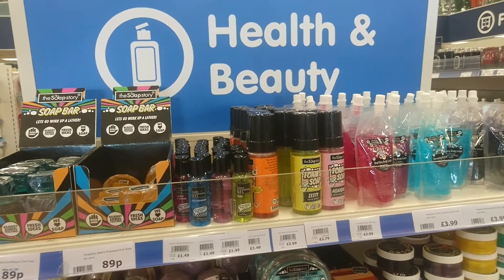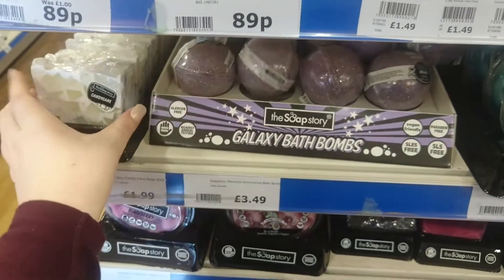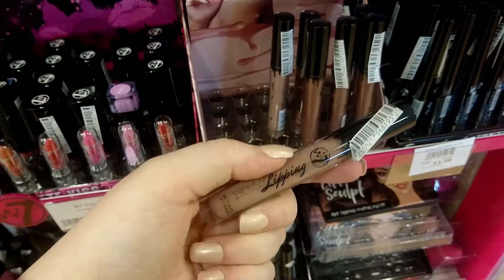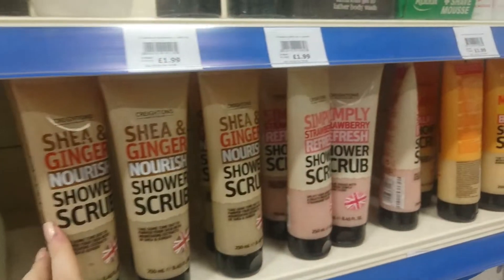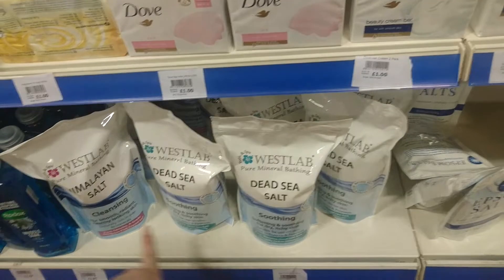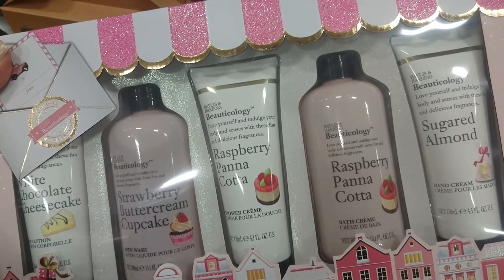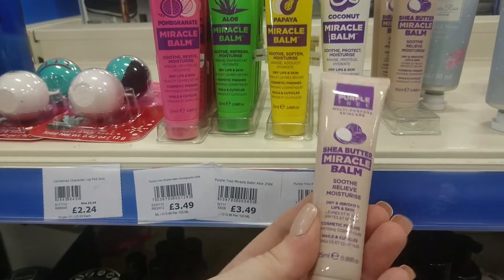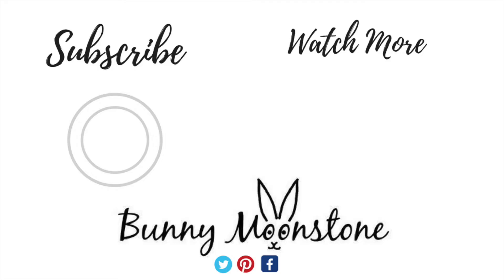Come Shop With Me At The Range For Cruelty Free Beauty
- ̗̀  FOLLOW ME  ̖́-